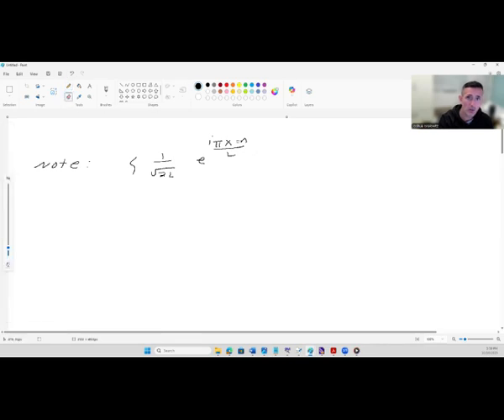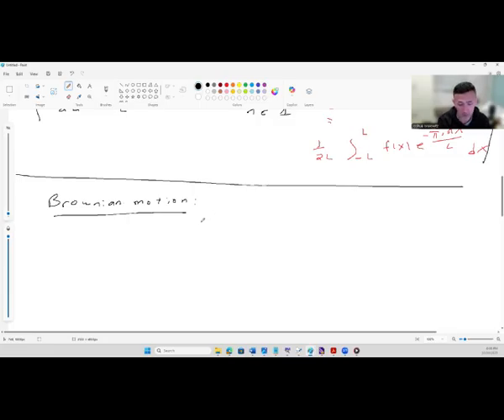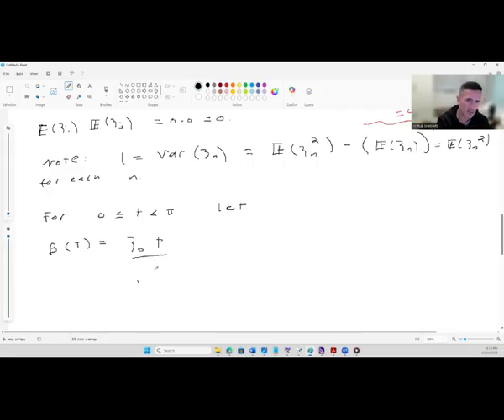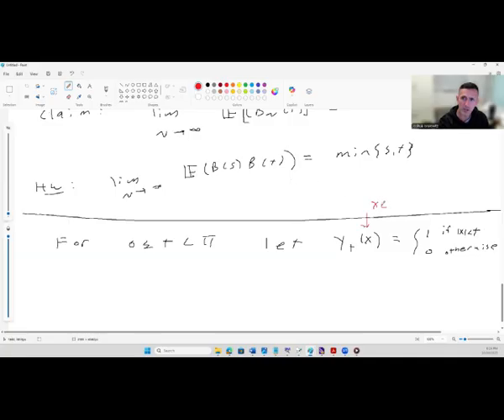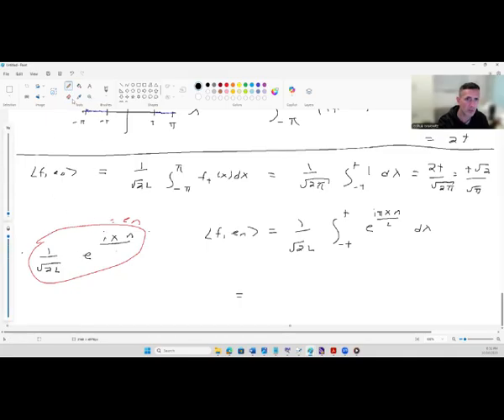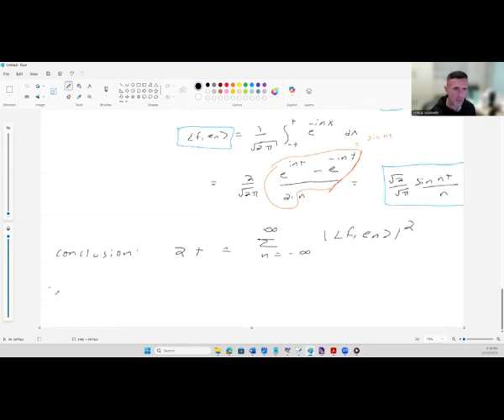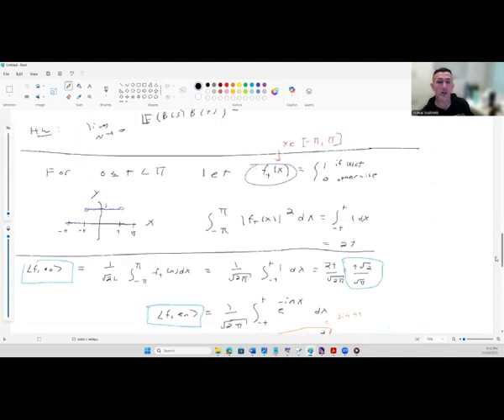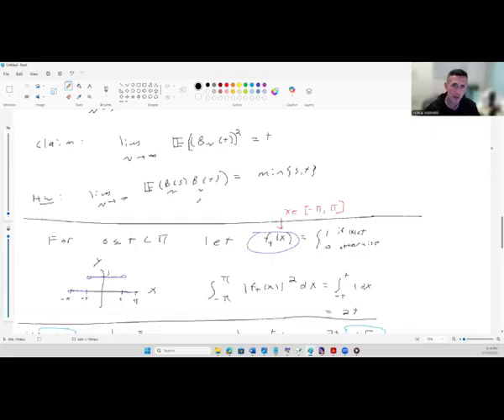Random Fourier Series and Brownian Motion